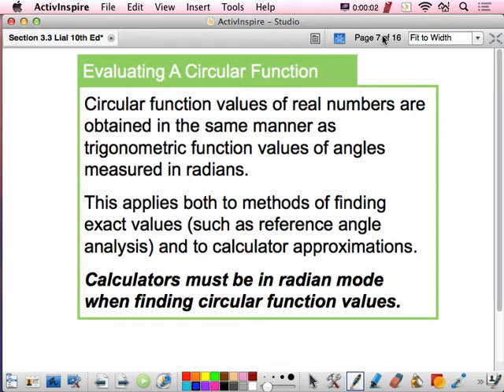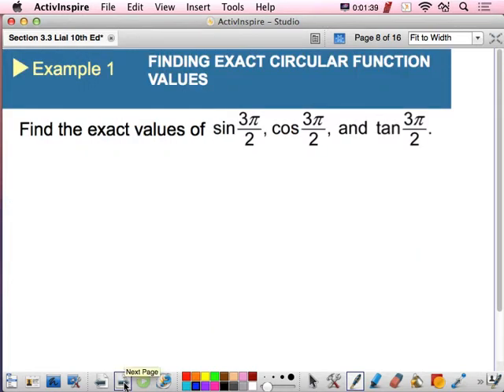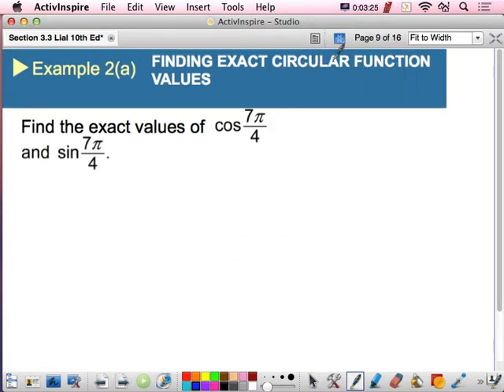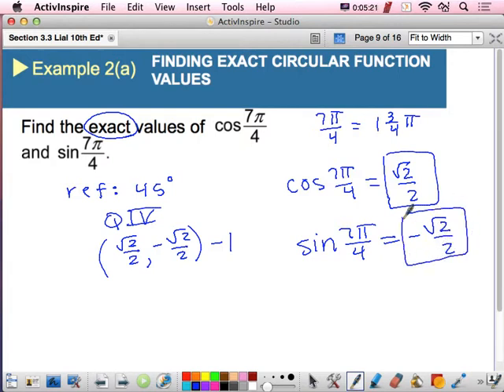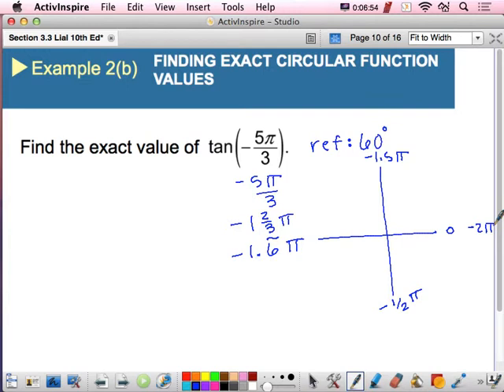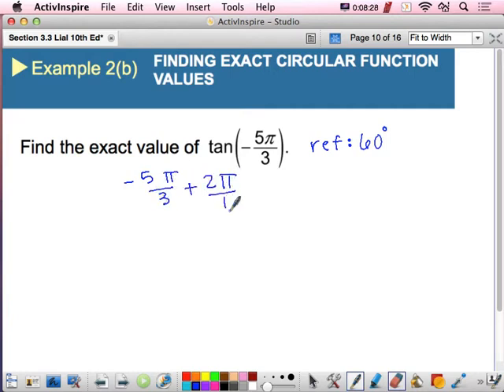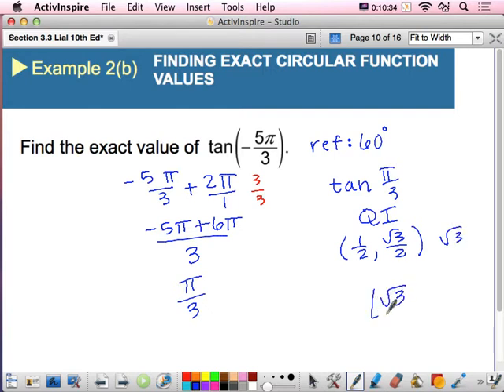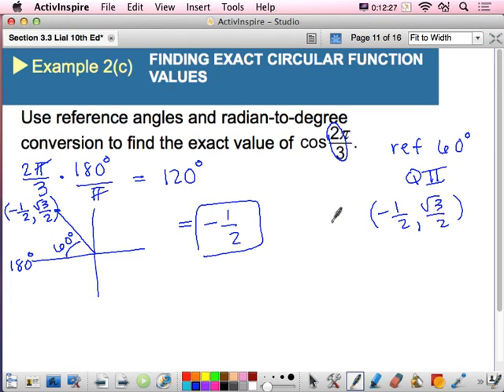Trig Section 3 3 Part 2